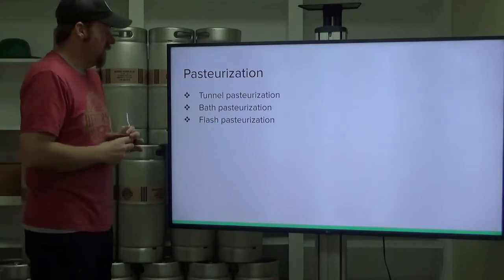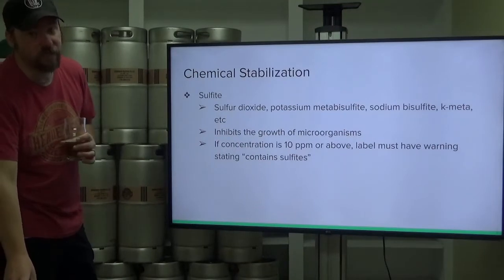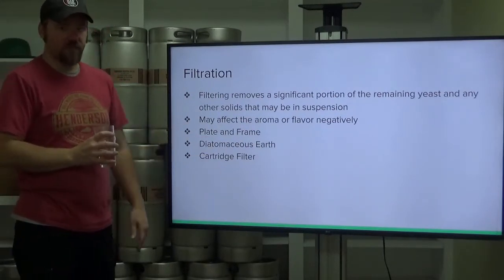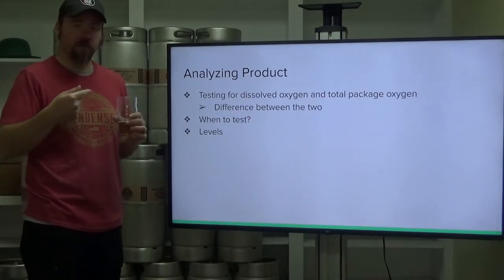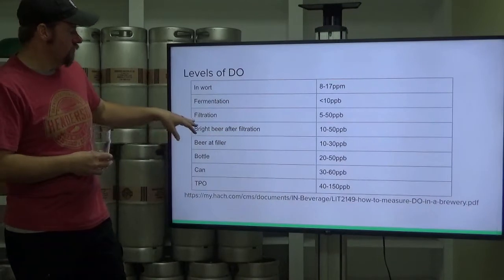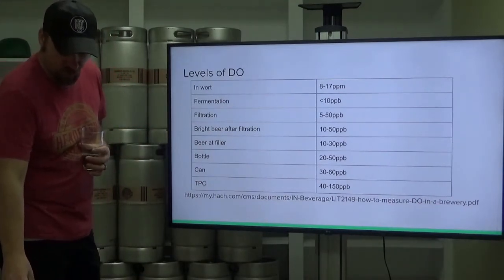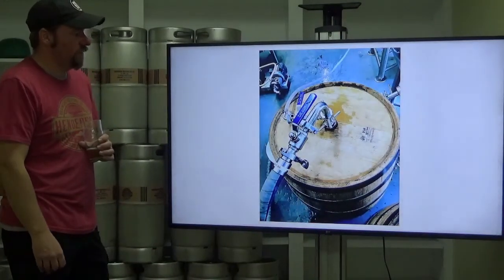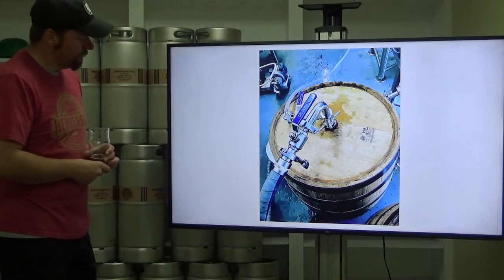FRM 160 Lesson Seven- Ancillary Processes